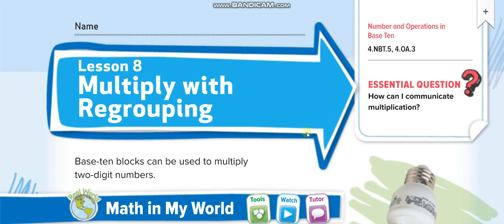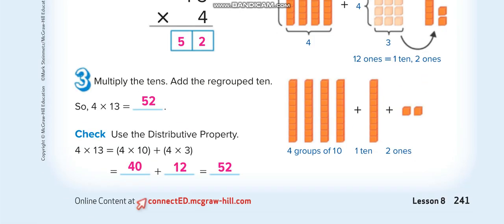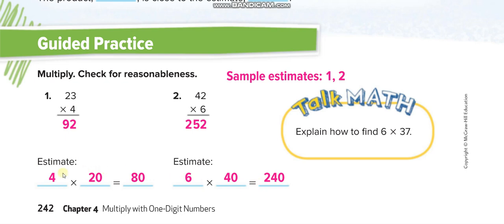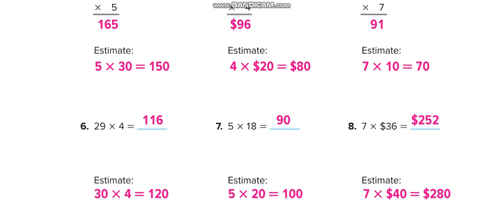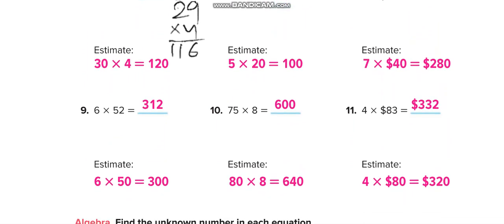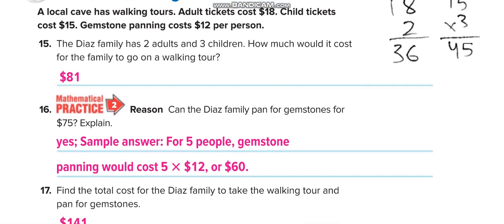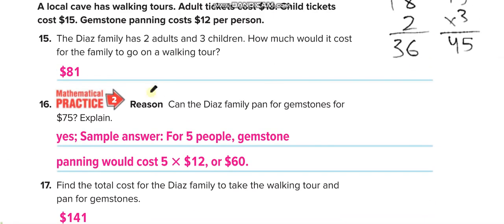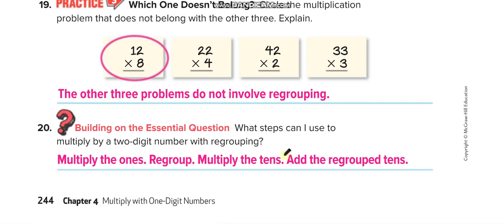Grade 4 Chapter 4 Lesson 8 Multiply with Regrouping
Multiply with Regrouping